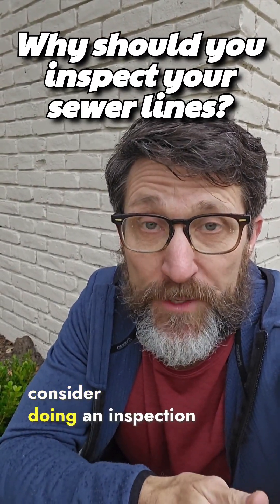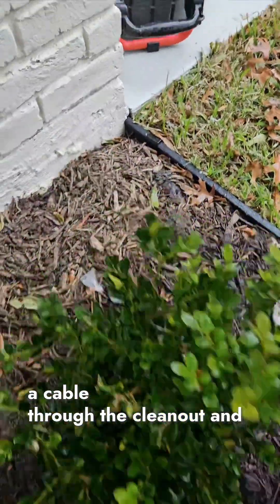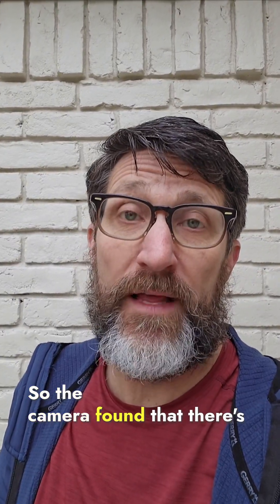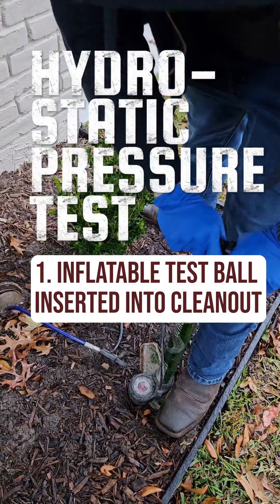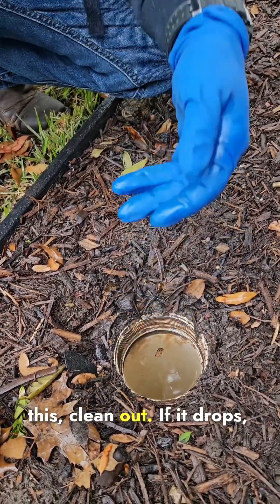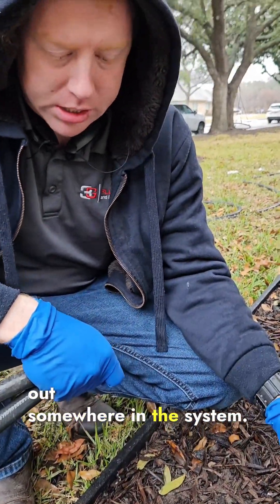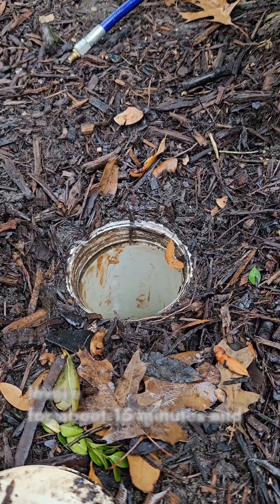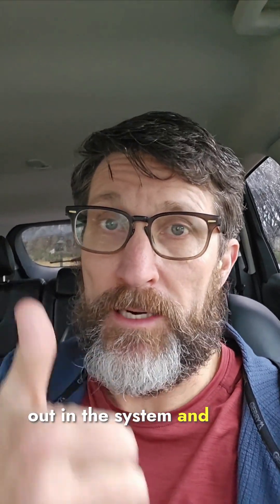Fact or Myth? Can a Hydrostatic Plumbing Test Damage Your Pipes?🚰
Are you wondering if a hydrostatic plumbing test could damage your pipes? In this video, we break down what a hydrostatic test is, how it works, and whether it poses any risks to your home’s plumbing system. Many homeowners worry that the added pressure could cause leaks or burst pipes, but is that really the case? With Chad from 3G Plumbing and Backflow, we’ll explain the pros and cons of hydrostatic testing, when it’s necessary, and how to ensure it’s done safely. Whether you're buying a home, dealing with potential slab leaks, or just want to protect your plumbing, this guide will give you the answers you need. Watch now to learn if a hydrostatic test is safe for your pipes! 🚰🔧